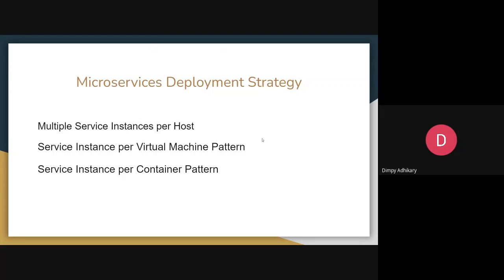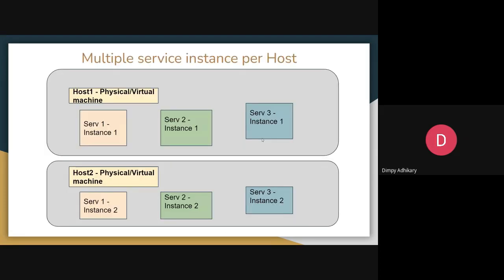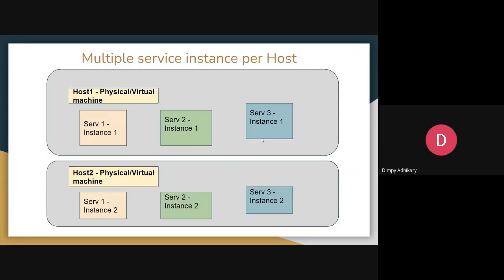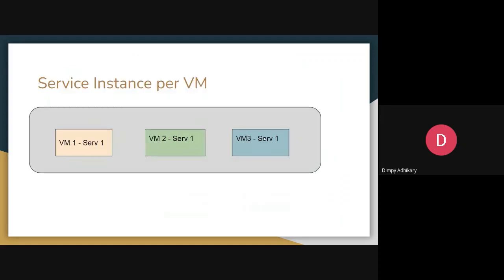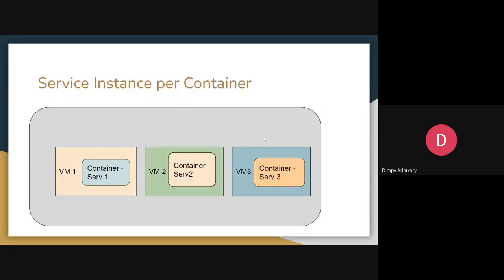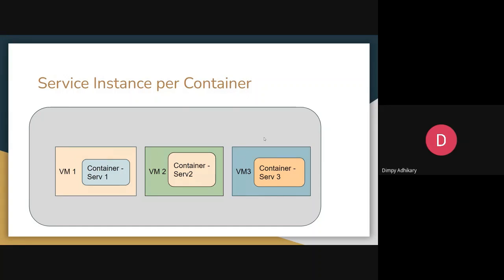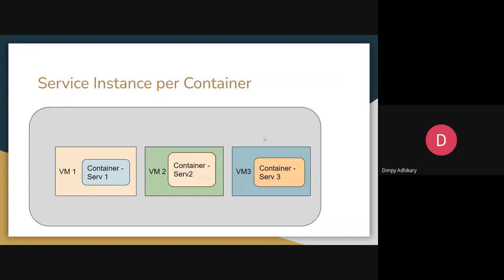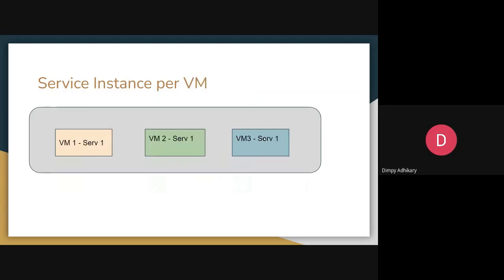Microservices Deployment Strategies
In this video, I am explaining about different deployment strategies for microservices.